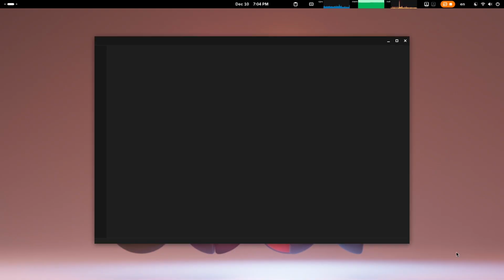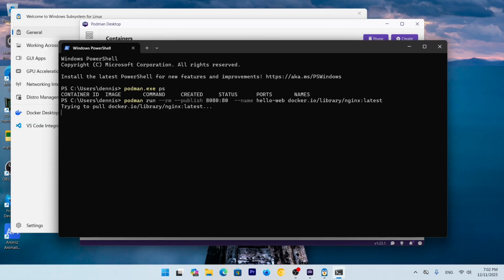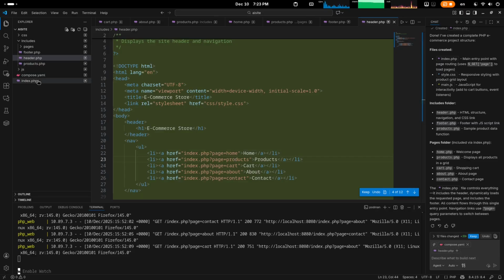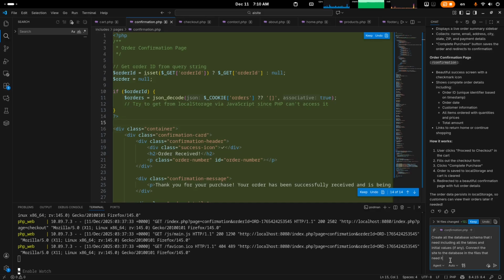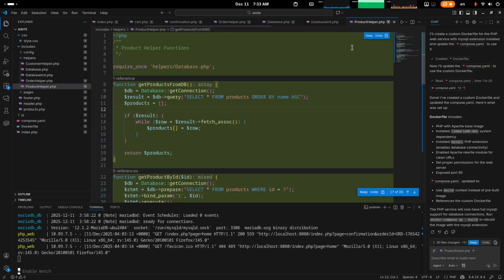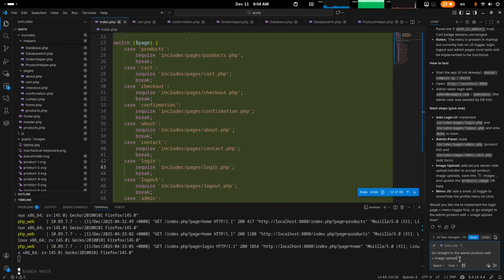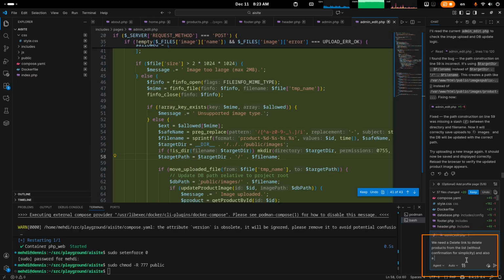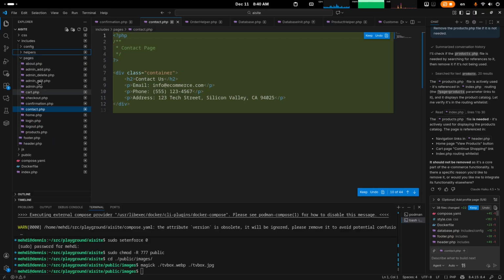How to Build an E-Commerce Website in 2026 in 1 Hour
in this video we will create a HTML PHP JavaScript CSS website from scratch for e-commerce in just 1 hour. in this process we will leverage the help of AI to make parts of our code faster and iterate toward a complete e-commerce website. although most of the code is written by AI will need to know basic PHP and the web syntax in order to debug and customize your website. in addition to basic knowledge about PHP programming language and what technologies you also need a basic understanding of containers/docker/podman which we will use for running our project as a web server. in fact all you need to do with containers in this process is just running docker-compose up and docker-compose down to bring the project up or down.
This video will show you how to use GitHub's Copilot AI in Visual Studio Code to build a basic e-commerce website from scratch using technologies like PHP, HTML, CSS, and JavaScript.

despite being only 1.5 hours in length I believe this video well teach your valuable stuff regarding starting your project, building a basic MVC navigation in PHP and basic styling of a website. enjoy!!